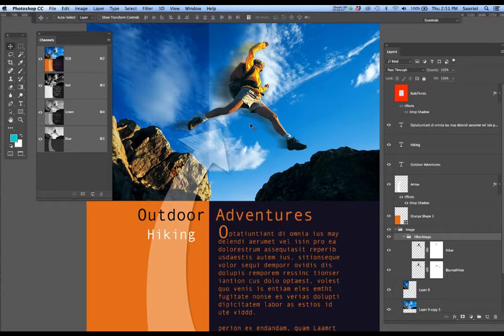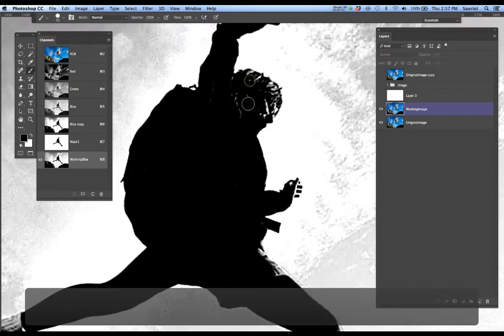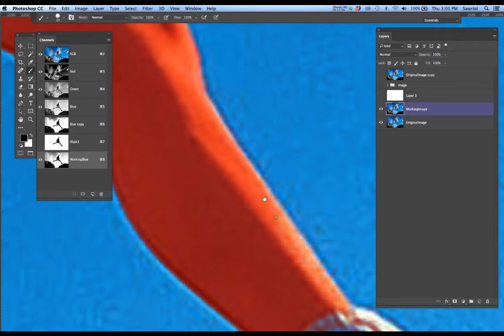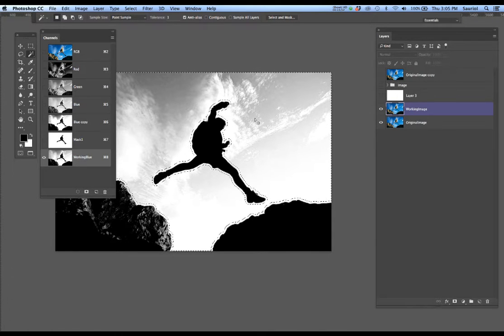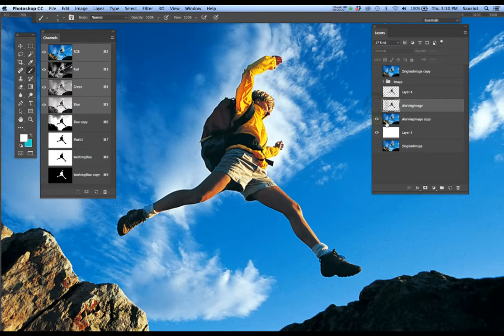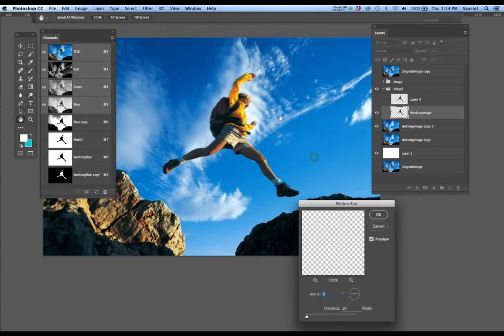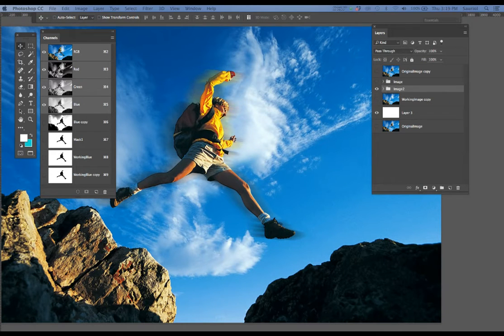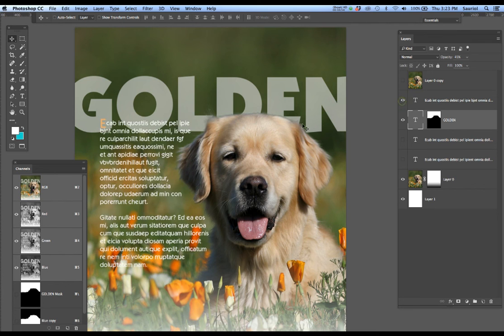Creating A Channel Mask to Cut an Image from a Background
This tutorial shows how to use a duplicated channel that has the most definitive contrast to create a mask in order to separate a figure (or any other aspect of your image) from the background in a fast and productive method.

It helps to choose an image which has a reasonable and less-busy background.